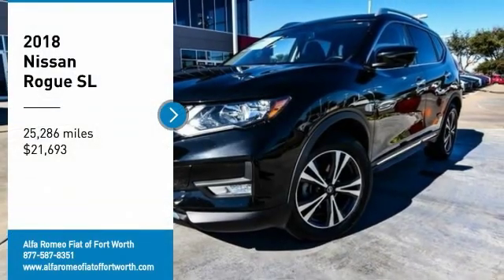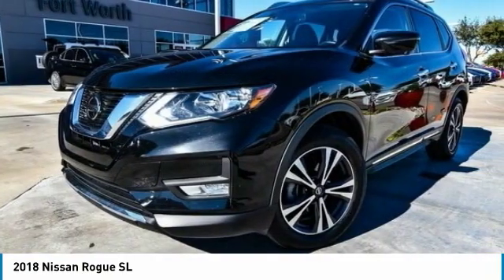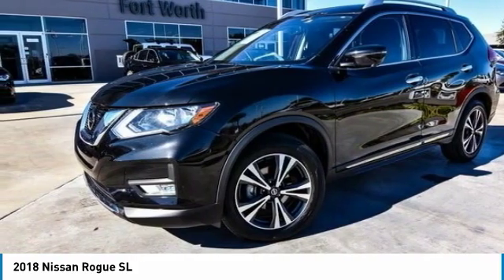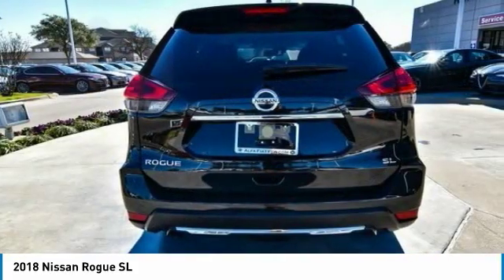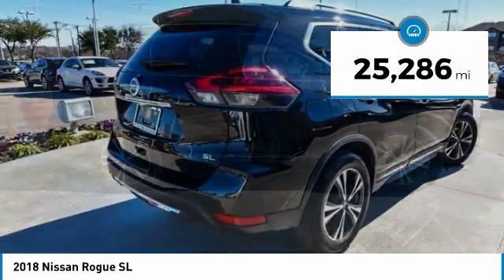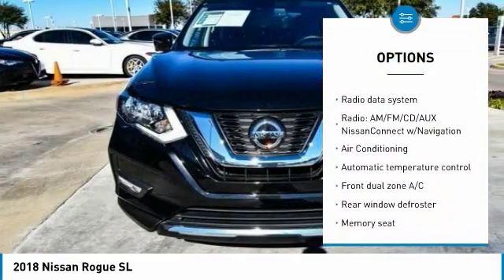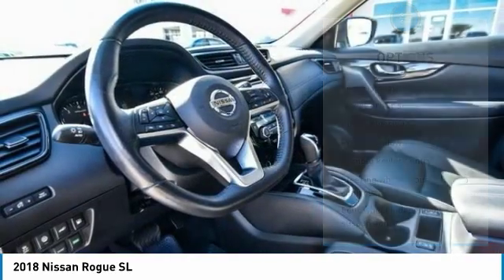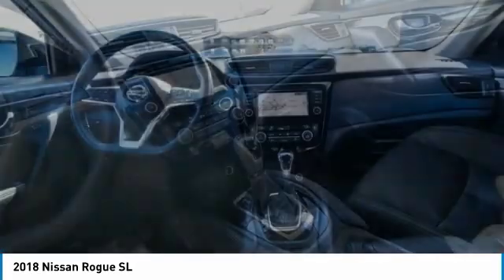2018 Nissan Rogue Ft. Worth Tx, Arlington TX, Grapevine TX U455796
400 W Loop 820 S

** BLUETOOTH**, ** BACK UP CAMERA **, ** ALLOY WHEELS **, ** STABLITY CONTROL **, ** KEYLESS ENTRY **, ** LEATHER SEATS **, ** REMOTE START **, ** NAVIGATION SYSTEM **, ** PREMIUM SOUND SYSTEM **, ** HEATED SEATS **.brbrRecent Arrival! CARFAX One-Owner. Clean CARFAX. 2018 Nissan Rogue Magnetic Black SL 2.5L I4 DOHC 16V FWD CVT with XtronicbrbrbrThank you for considering Alfa Romeo Fiat of Fort Worth. We started in the car business 20+ years ago and decided to use our expertise to serve our customers better than anyone else. From Sales, Service, to Parts Alfa Romeo Fiat of Fort Worth carries with it a dedication to excellence that can't be beat.brbrbrHurry on down and get acquainted with our staff! We're located just off of I820 and I30 on the West side of Fort Worth. We proudly serve Fort Worth, Dallas, Plano, White Settlement, Weatherford, Hurst, Arlington, and Benbrook.